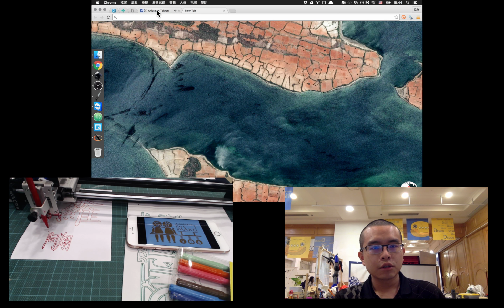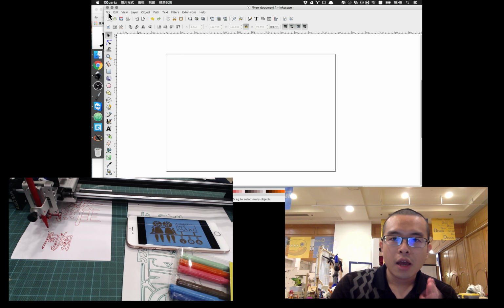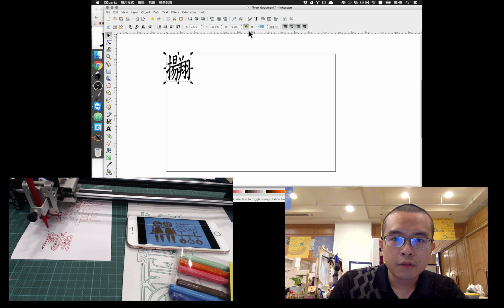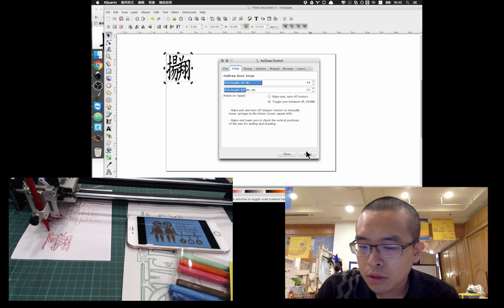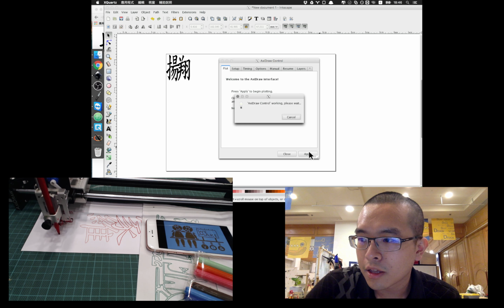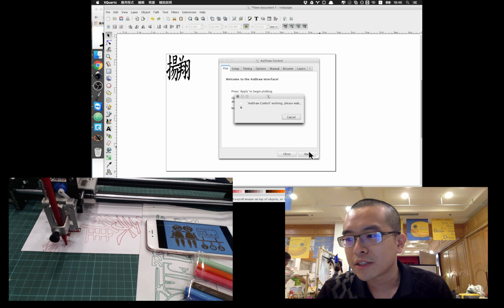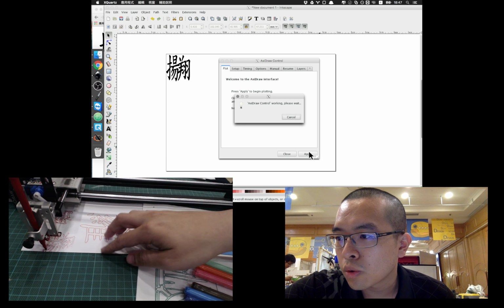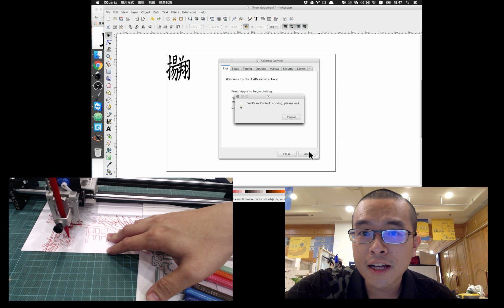91 WeMake chungyo axidraw